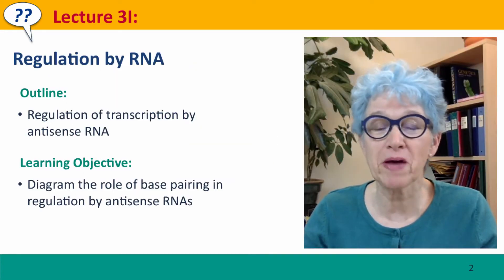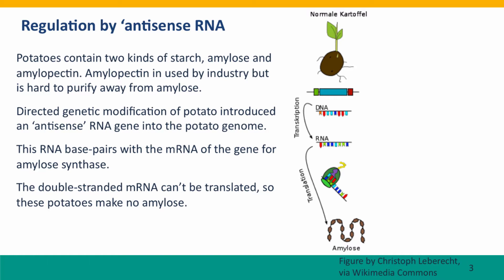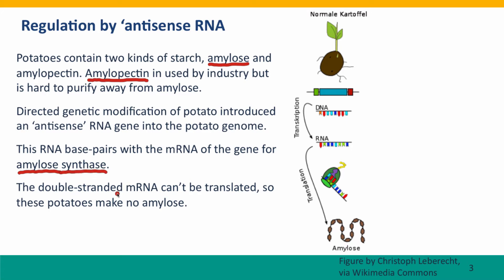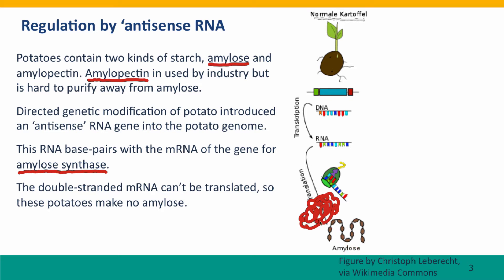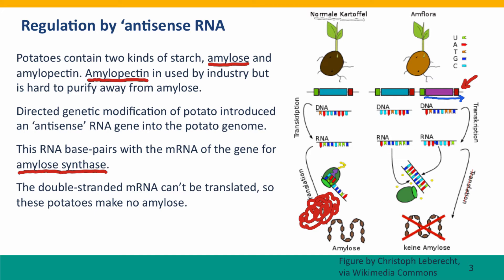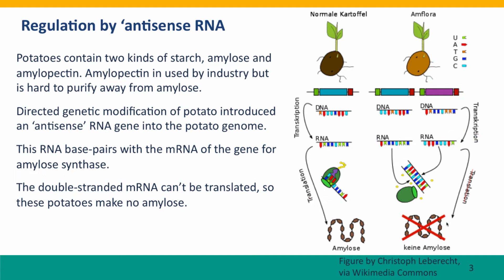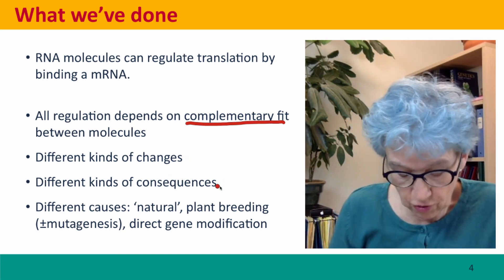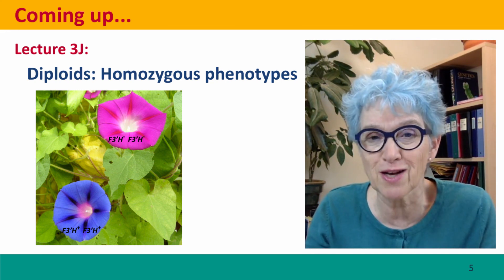3I - Regulation of RNA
3I.mp4 This is lecture 3I of the free online course Useful Genetics Part 1.  All of the lectures are on YouTube in the Useful Genetics library.